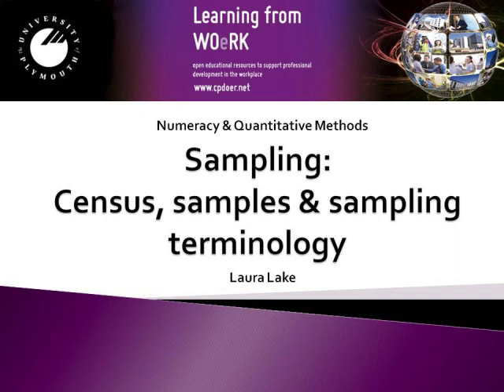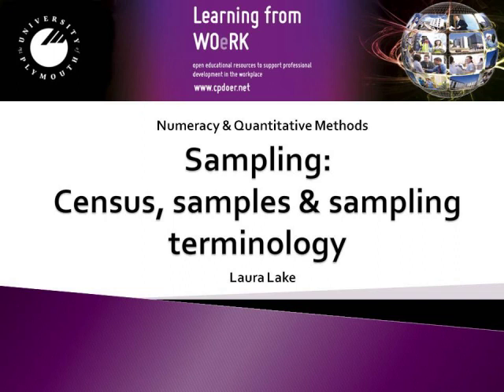Numeracy & Quantitative Methods - Sampling: Census, samples & sampling terminology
This introductory video by Laura Lake is part of the 'Numeracy & Quantitative Methods: Management & Data Collection' module.